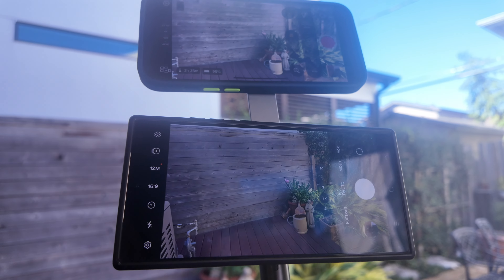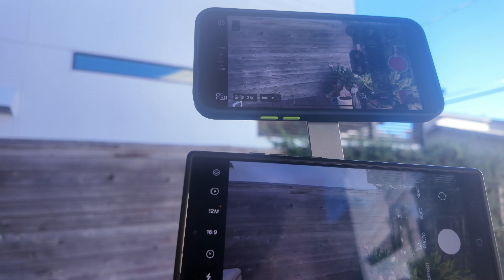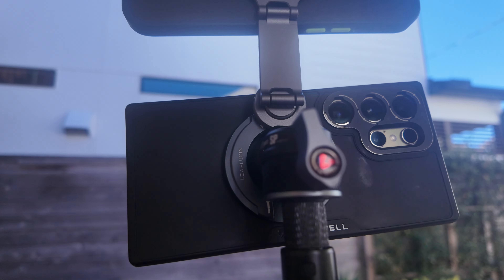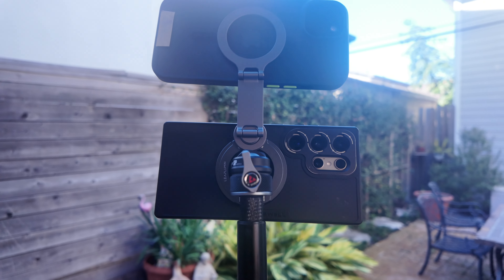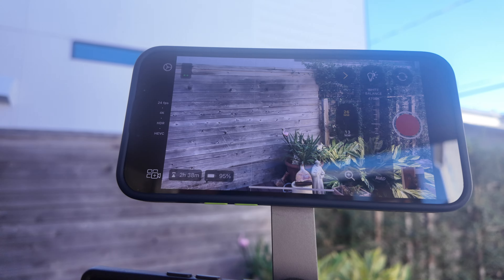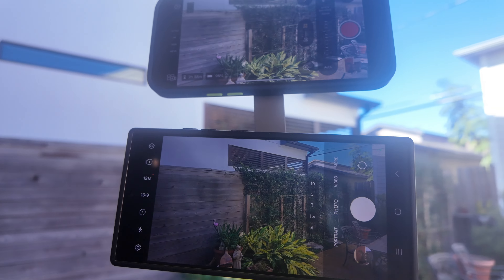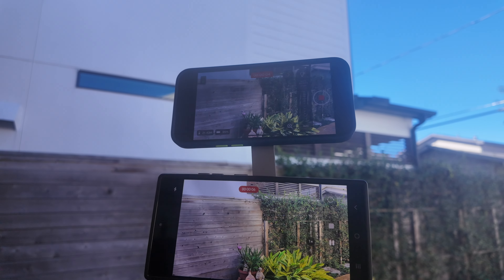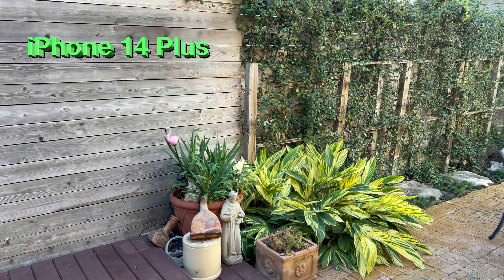2-Phone Magnetic Selfie Stick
Gadget Freaks Unite !

Magnetic Phone Tripod Mount

-- Orzero Camera Cold Shoe Magnetic Phone Holder

Mini Ball Head with 1/4" Hotshoe Mount Adapter

Mini Ball Head, ULANZI H28